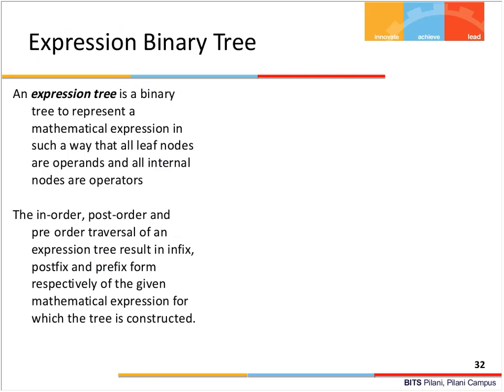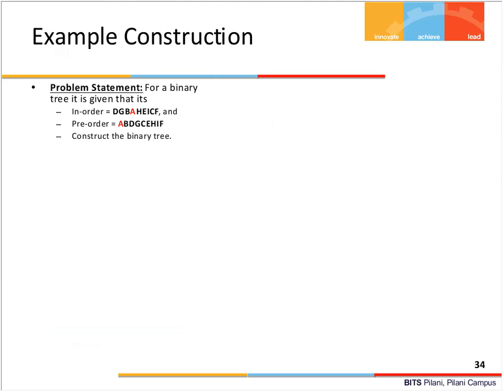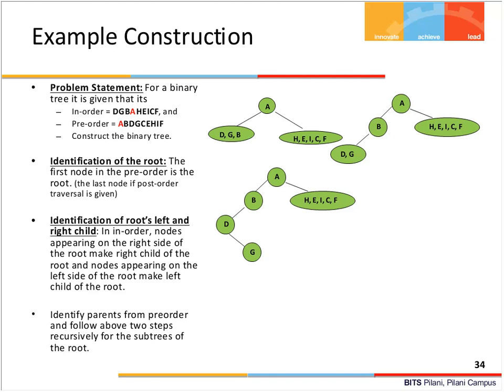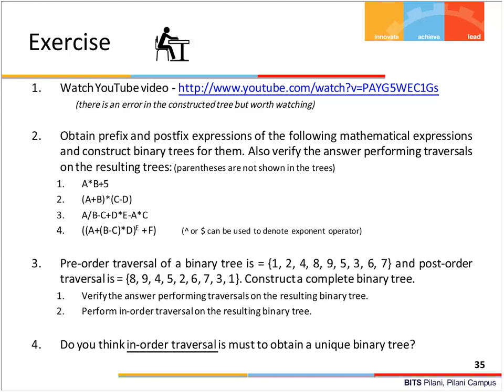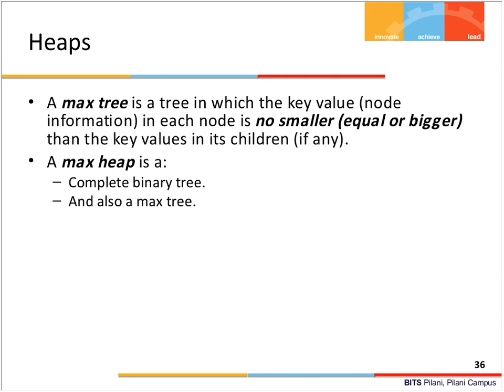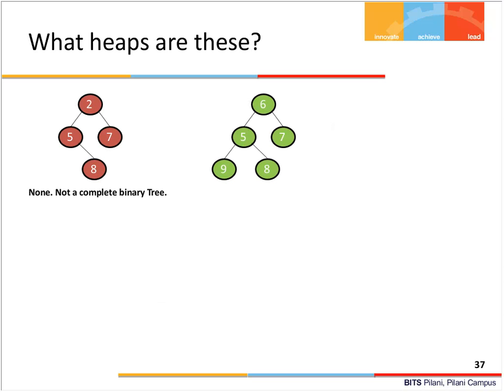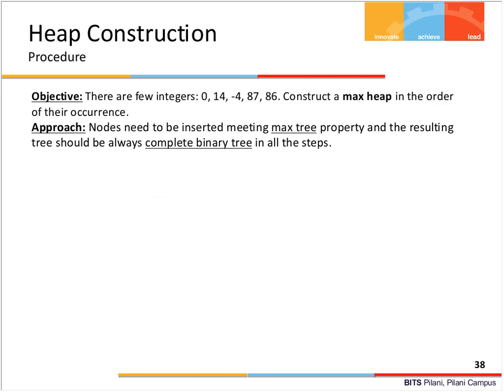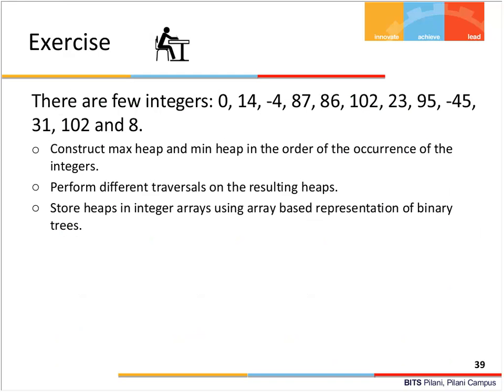S2 18 SS ZG519 L5 P 1